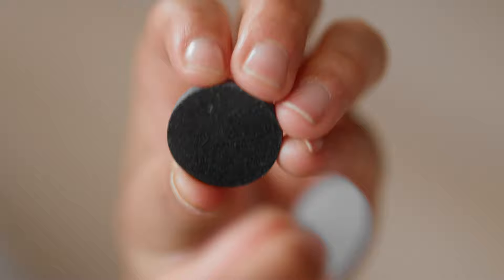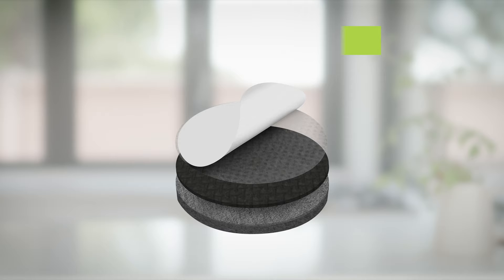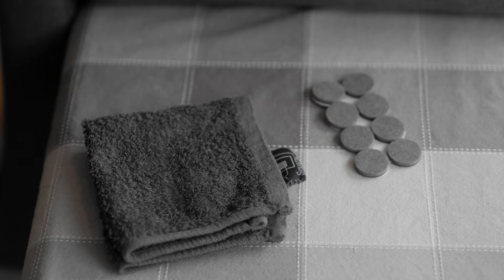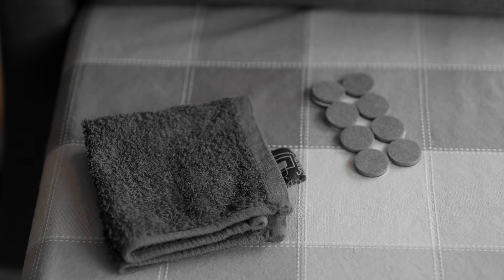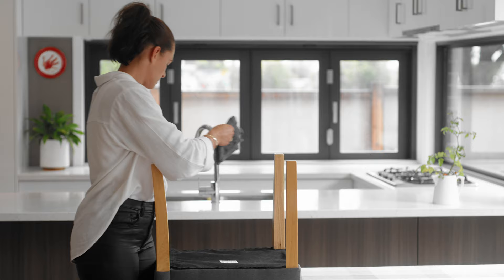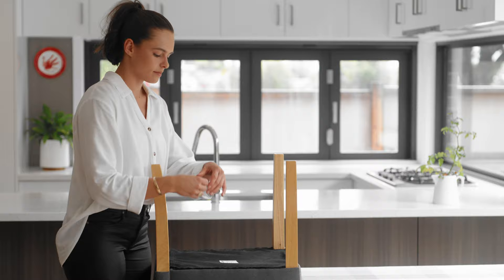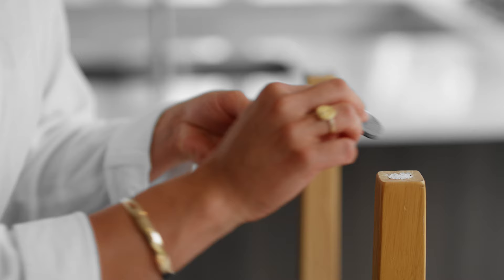Heavy Duty Peel & Stick Felt Pads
PREMIUM WOOL BLENDED FELT PADS – High durability wool felt provides long lasting floor protection and prevents damage from sliding chairs, adjusting tables or moving furniture on hard surfaces.

PROTECTS ALL HARD SURFACES - Ideal furniture leg floor protectors for hardwood floors, laminate, vinyl, ceramic, LVT, linoleum, and all hard floor surfaces (also great surface protector pads for glass, pots, lamps, electronics, décor and more)

HEAVY-DUTY SELF STICK ADHESIVE TO STAY ON – Features peel and stick attachment for quick and easy installation under furniture legs; simply clean off the furniture legs, peel off the adhesive pad backings and stick pads under furniture feet.

QUIET & SMOOTH SLIDING – Low friction wool feet pads glide softly across floors and elimenate noise when moving furniture or kitchen chairs (no more annoying sounds when moving chairs, tables and furniture).